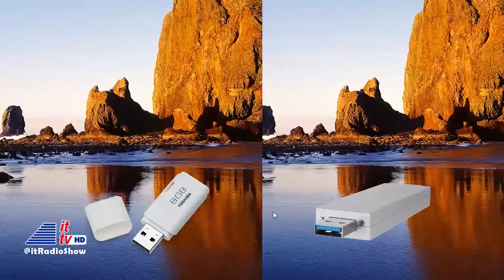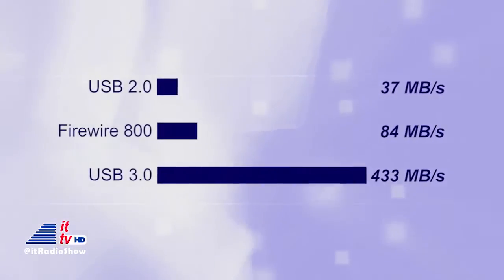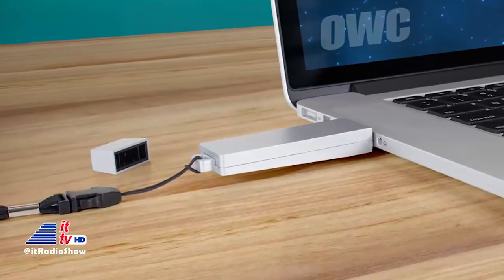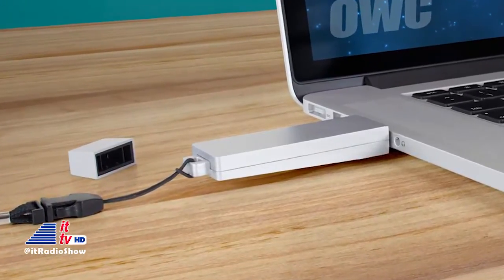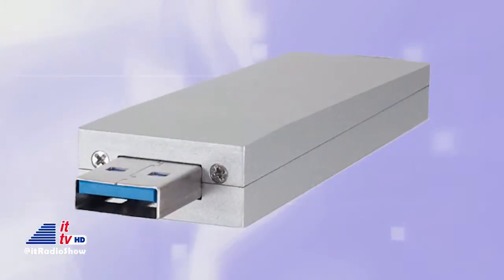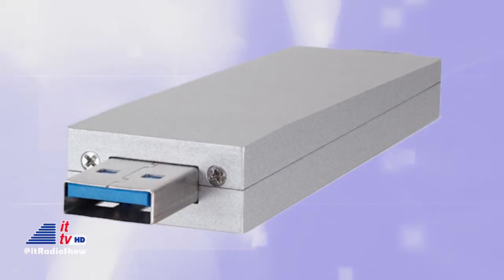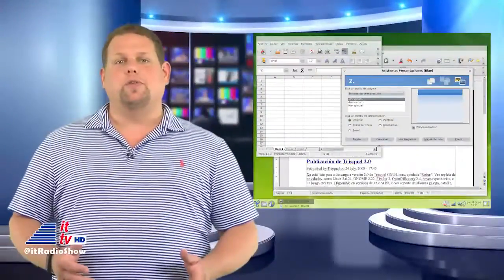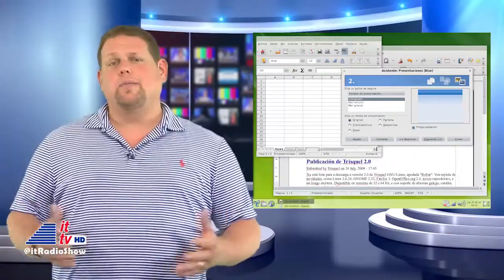ITTV: 06-05-15 Update: OWC Envoy Pro mini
In this week's Product Spotlight, Chris takes a look at a thumb drive. But he says it's not your typical drive. This high speed/high capacity drive from OWC, Chris says, may be a necessary accessory if you transfer lots of large files. Also, he takes us on a trip into yesterday, with "This Week in Tech History" where he reminds us of the first American to perform a spacewalk.